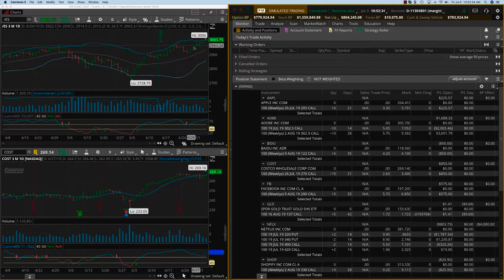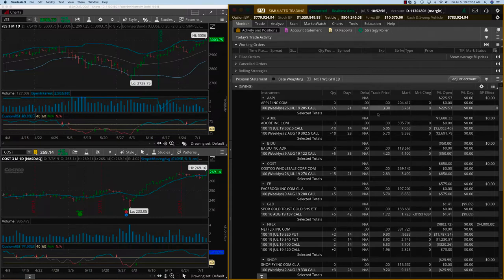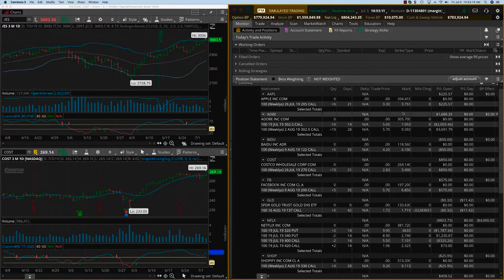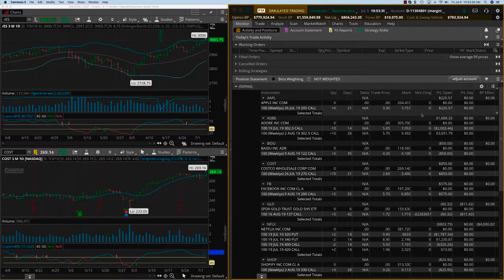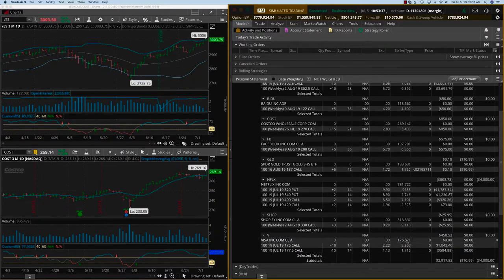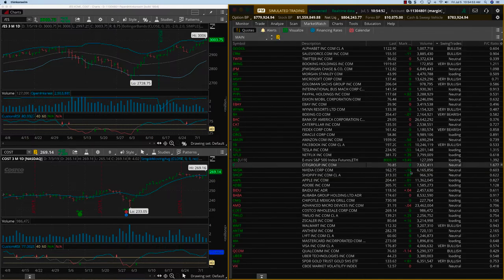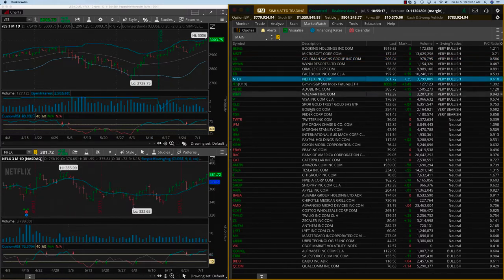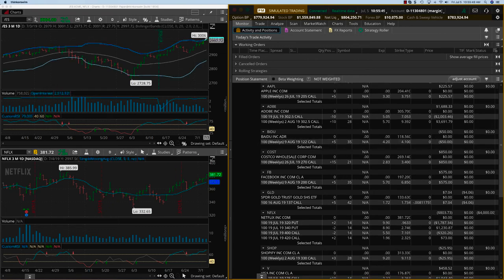Fri July5 ClosingTrades